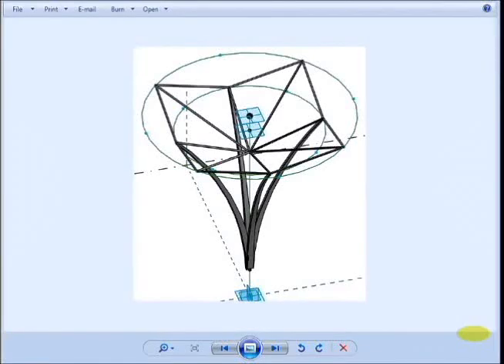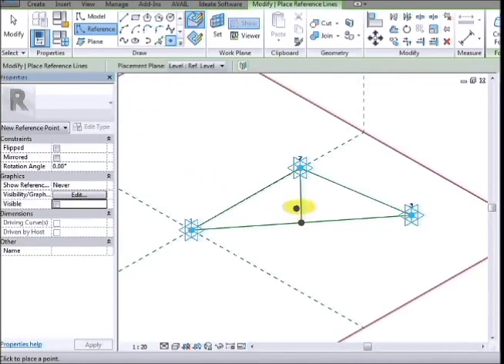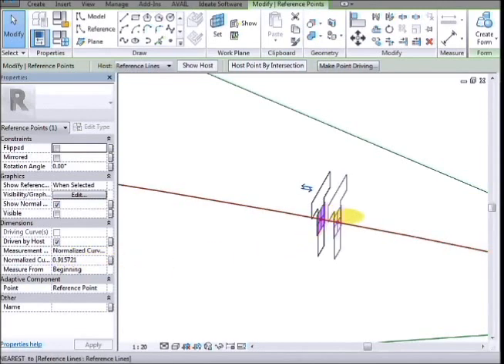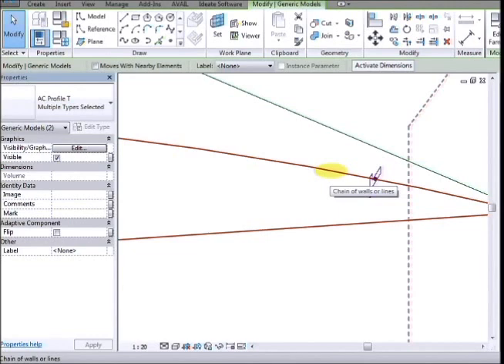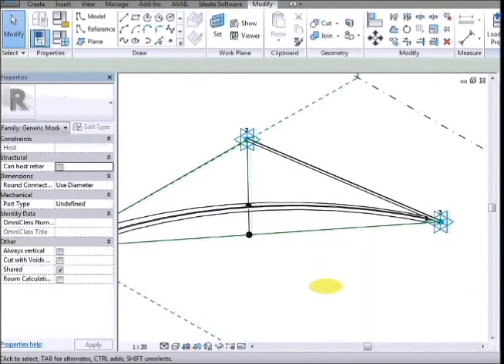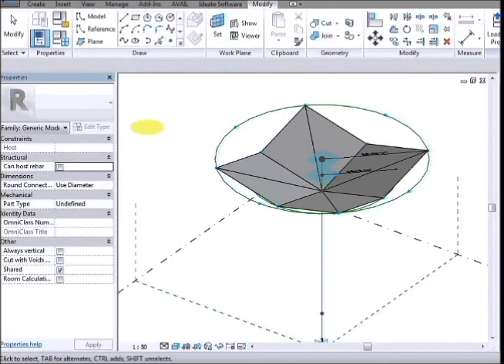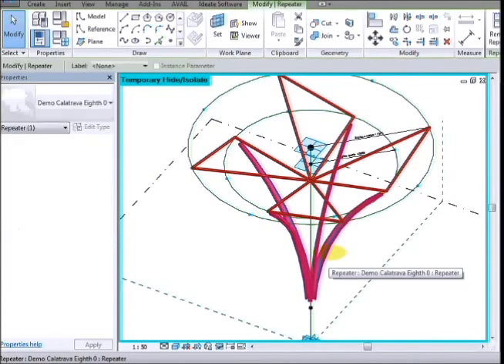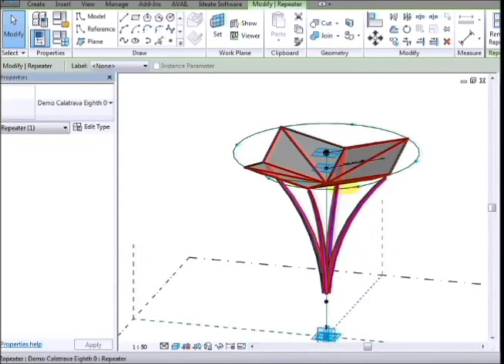Gare do Oriente Revit Repeaters pt 3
Step 3 - Revit model creation of structural column for Gare do Oriente railway station roof by Santiago Calatrava. From RTC presentation 'Fractal Fun with Revit Repeaters' (2013) by Tim Waldock.